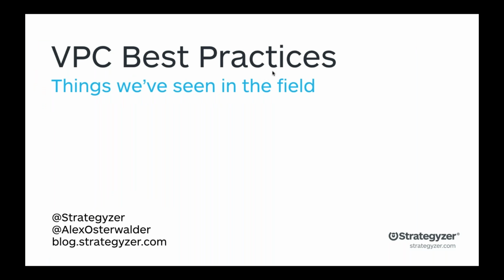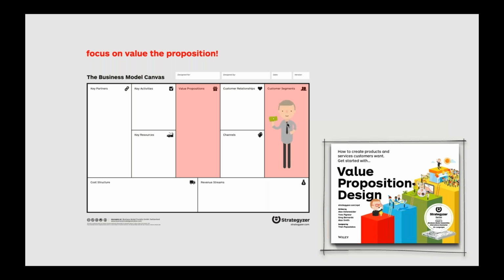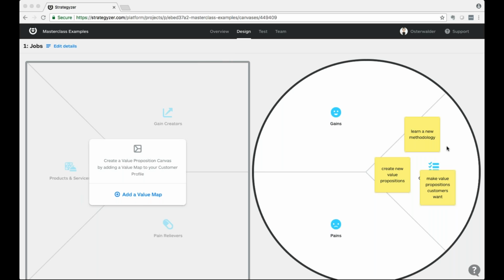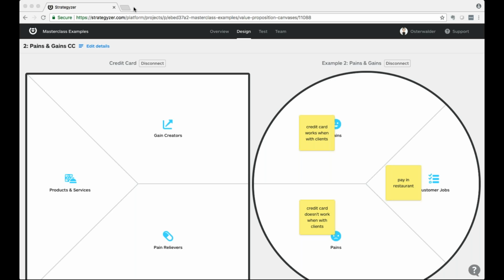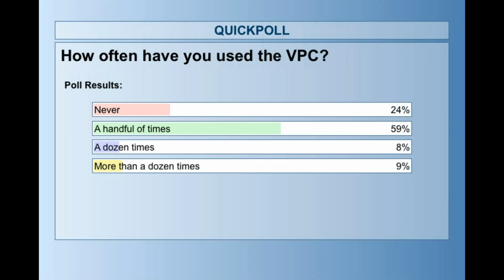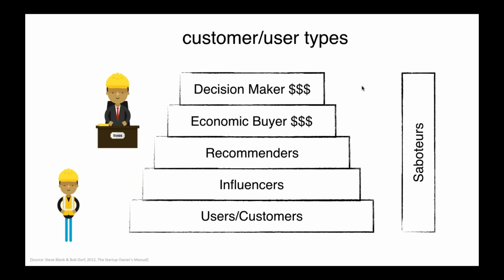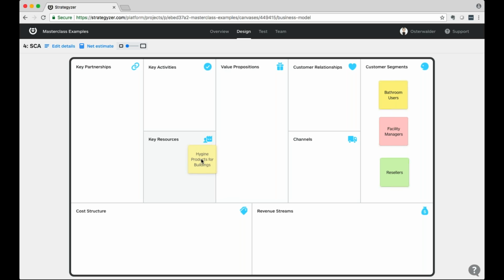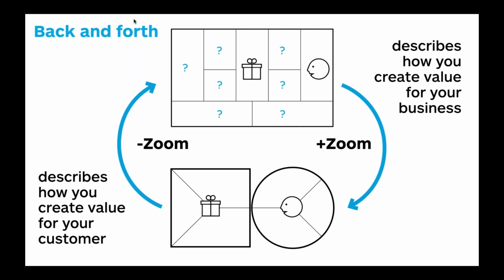Strategyzer Webinar: Value Proposition Canvas Best Practices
The Value Proposition Canvas helps you design products and services that customers really want because it gets you to focus on what matters most to them. You won’t find success with the tool though if you don’t learn how to use it properly. In this session, Strategyzer co-founder Alex Osterwalder walks you through key best practices and techniques for getting the most out of the tool.

📌 How to Redeem:
1. Click on the course link.
2. Move to checkout page.

Don't miss out on this exclusive opportunity to enhance your business knowledge! Act fast, as this offer is for a limited time only. 🎓✨

Discover our next webinars, reserve your seat or check out and download our webinar archives at: